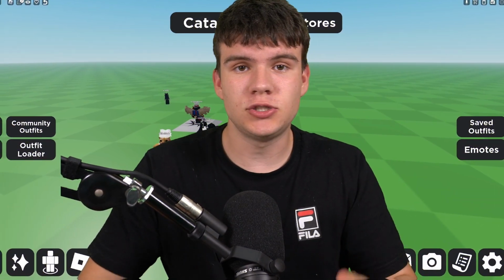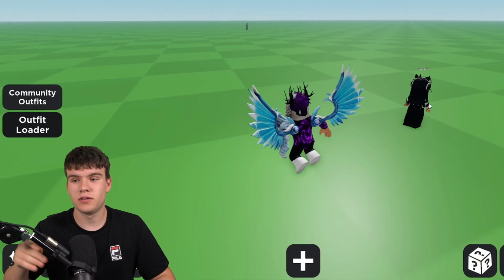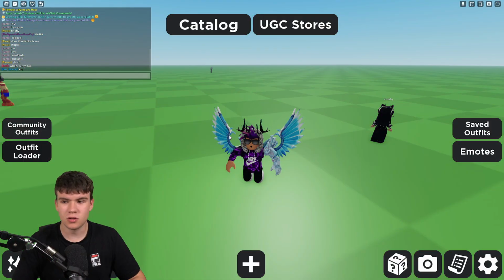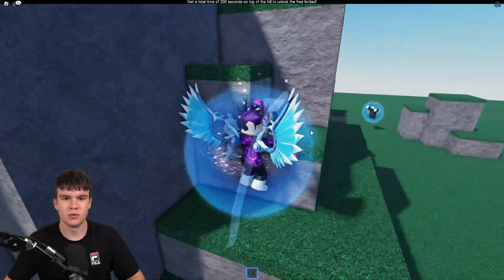[UGC LIMITED] How To GET THE BONK HAMMER FAST In Roblox Catalog Avatar Creator! FREE UGC LIMITED